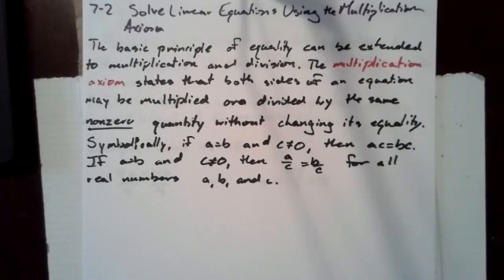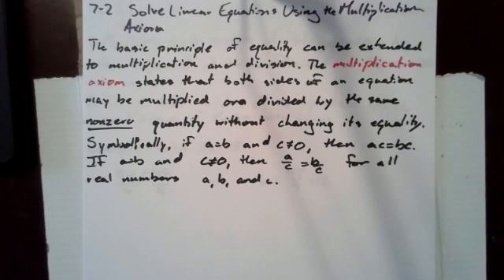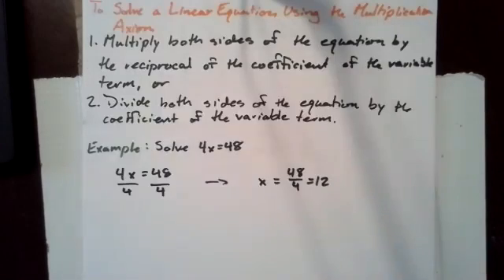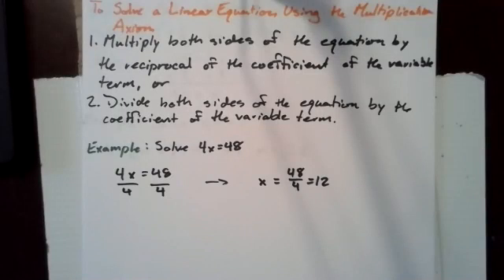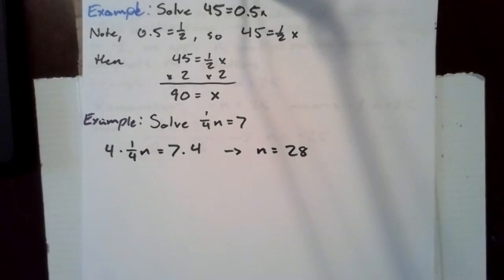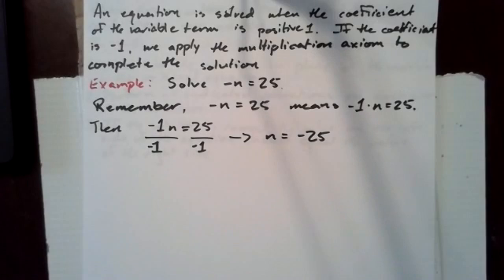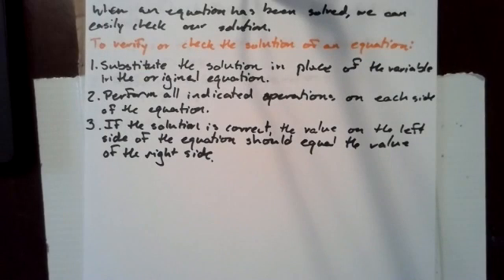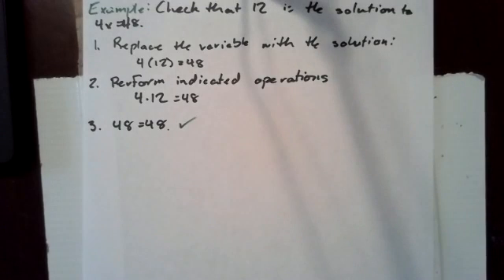Tech Math I 7-2 pt. 2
Solve Linear Equations Using the Multiplication Axiom